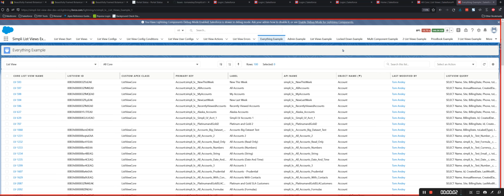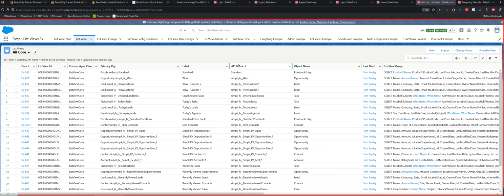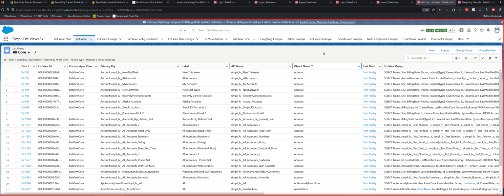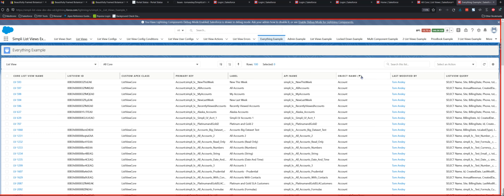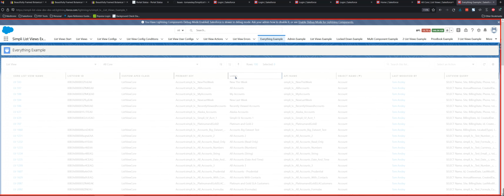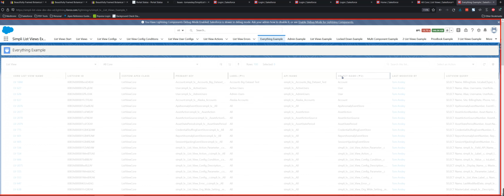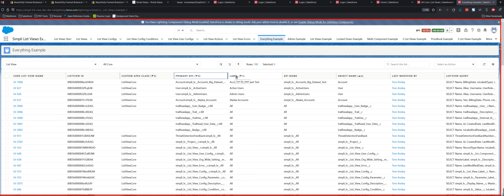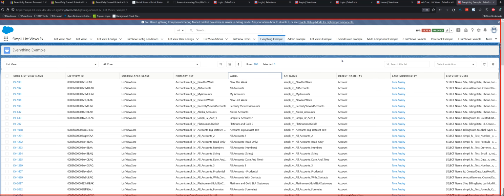Simpli List Views - Default sorting